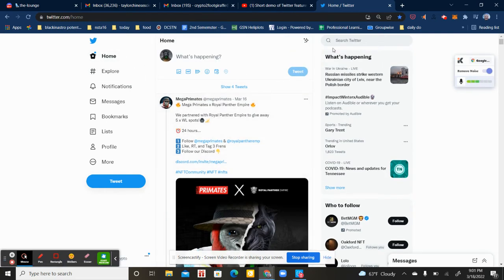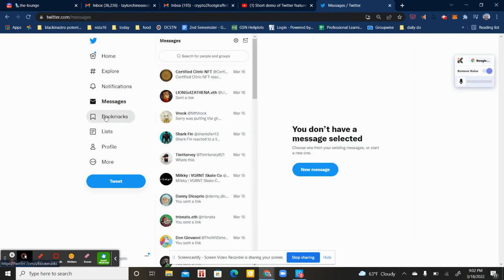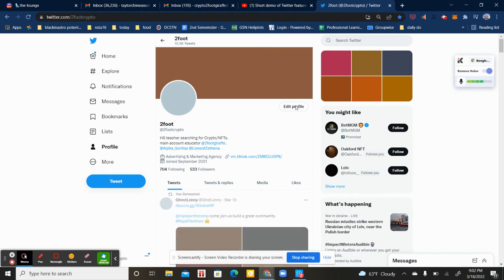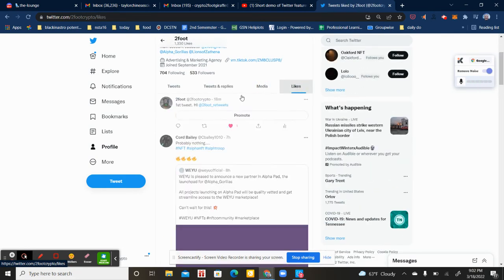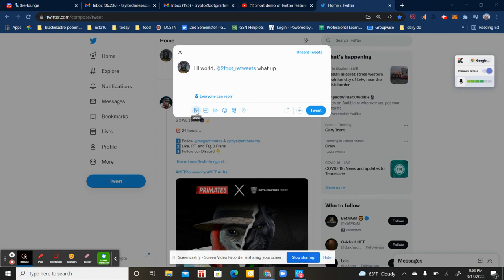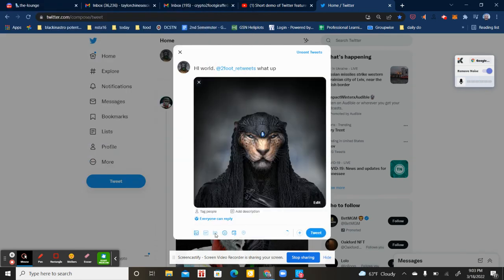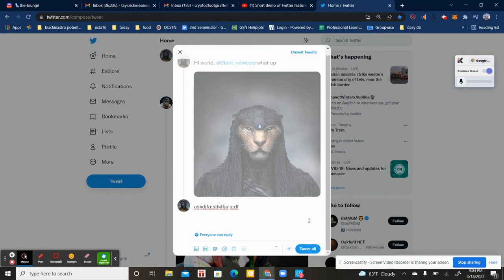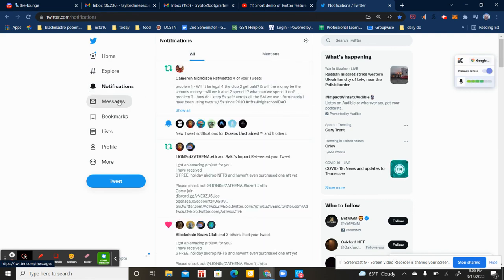Royal Panthers Twitter Basics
Royal Panthers Twitter Basics Home, explore notifications...